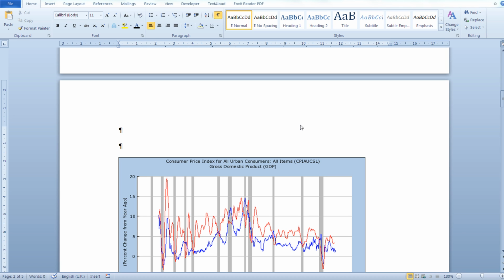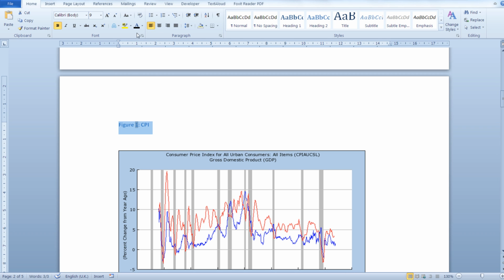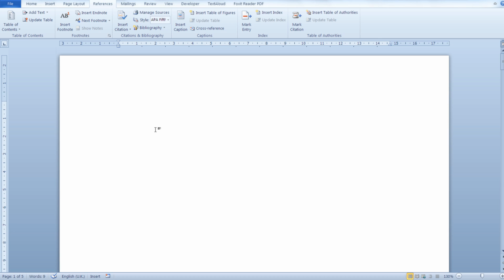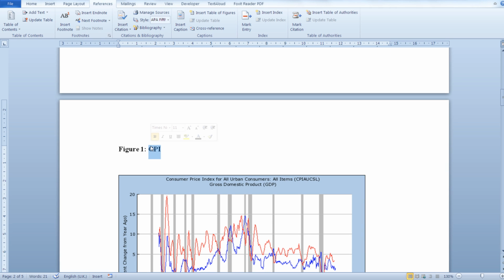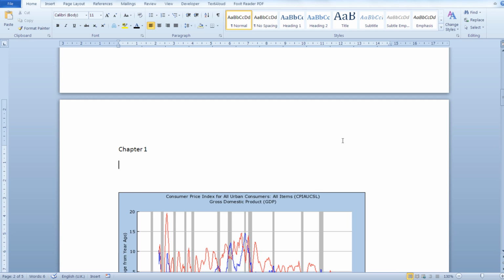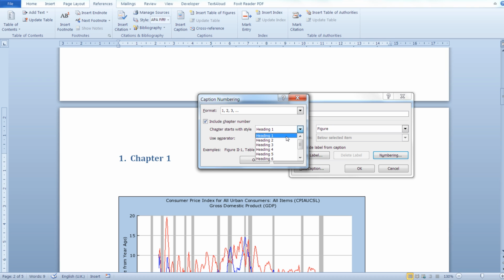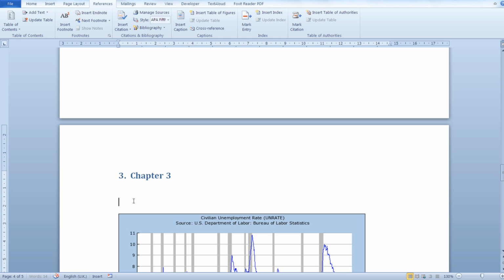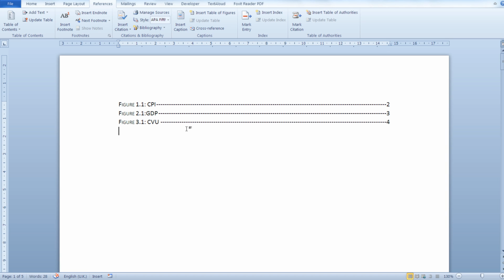How to create and update an automatic table of figures in Word 2010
How-to:  Create and update an automatic table of figures in Word 2010 [tutorial]

Here is how you can create and update an automatic table of figures in Word 2010.

First of all, you need to insert a caption for each figure in your document. Go to your document's figure and from the References tab, click on Insert caption.

As you can see Word has already inserted Figure 1 in the caption. Type a description of your figure and click ok.

Repeat the same for every figure in your document.

Then go to the page that you would like to insert your table of figures and from the References tab, the Captions section, click on Insert Table of Figures and Word will automatically create and insert the automatic table of figures for you.

If you make any changes to the captions of your document's figures, you can easily update the automatic table of figures, by right clicking on the automatic table of figures and from the right-click menu select Update Field and then "Update page numbers only" or "Update Entire Table".

If you would like your figure numbering to be different for every chapter or section in your document, click on Numbering from the Caption menu and then check Include chapter numbering.

If you number your chapters using a numbered list and applying a style for your chapters' titles, like you would in order to create an automatic table of contents, Word 2010 will now number your figures including the chapter.

So, for example, the caption for the first figure of your first chapter will be Figure 1.1., for the second figure of your chapter 1.2, etc. and the same will apply for the rest of your figures and chapters.

It is rather easy to create an automatic table of figures in Word 2010 and even set numbering to your liking, for example applying different numbering for each chapter.